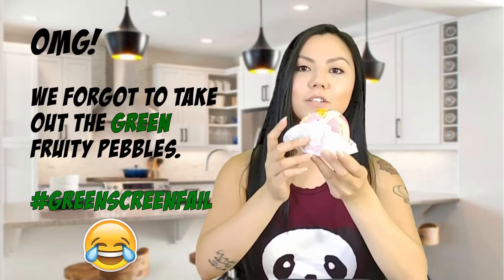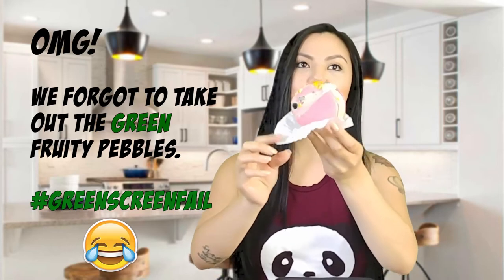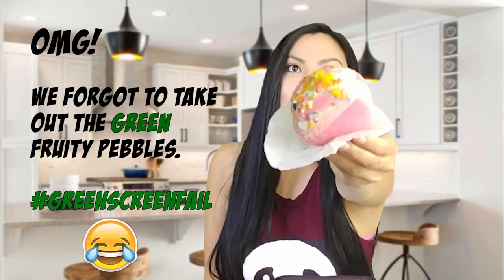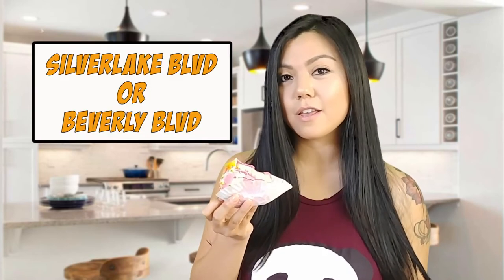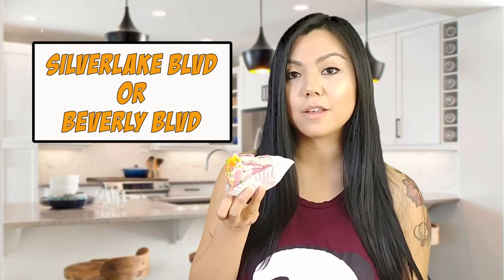MILK Ice Cream Parlor - FRUITY PEBBLE Ice Cream SANDWICH Review!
This is my first episode of "Hello Melo Sweet Reviews"
What better way to start than with a place I've been wanting to try forever!
Milk Ice Cream Parlor.